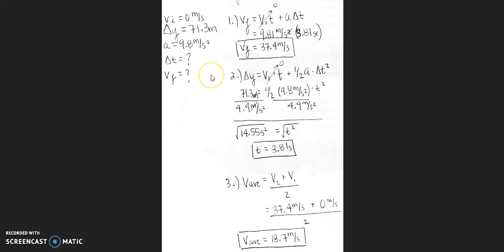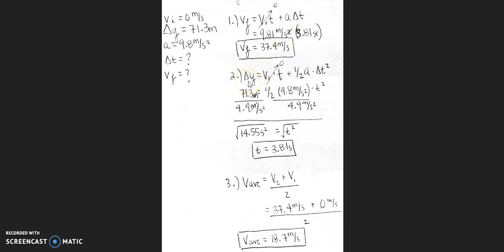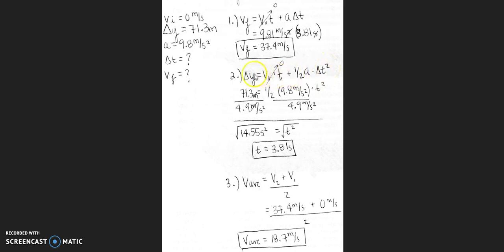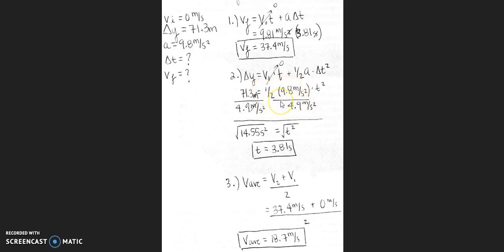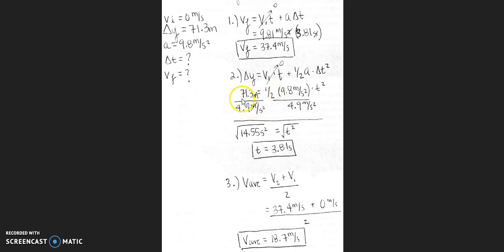Determining position, velocity, acceleration, time physics question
For years, the tallest tower in the United States was the Phoenix Shot Tower in Baltimore, Maryland. The shot tower was used from 1828 to1892 to make lead shot for pistols and rifles and molded shot for cannons and other instruments of warfare. Molten lead was dropped from the top of the 234-foot (71.3 meter) tall tower into a vat of water. During its free fall, the lead would form a perfectly spherical droplet and solidify. Determine the speed and the fall of a lead shot upon hitting the water at the bottom.  What was the average velocity of the lead shots?